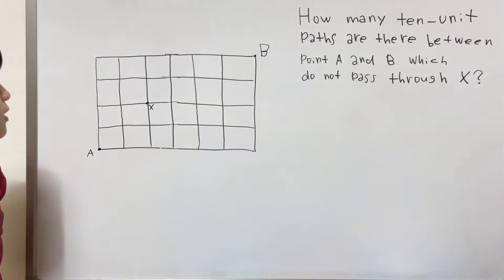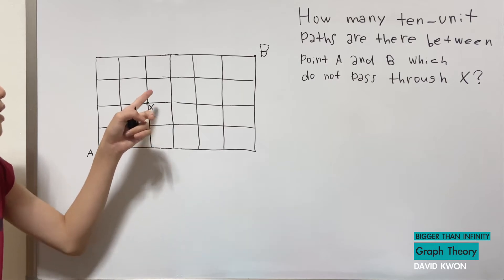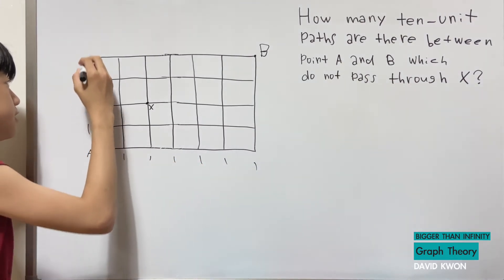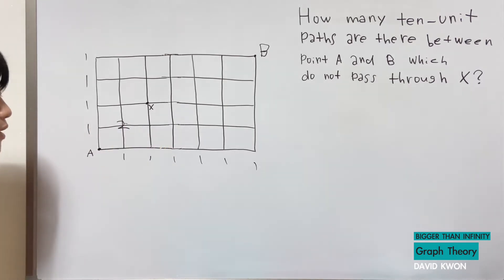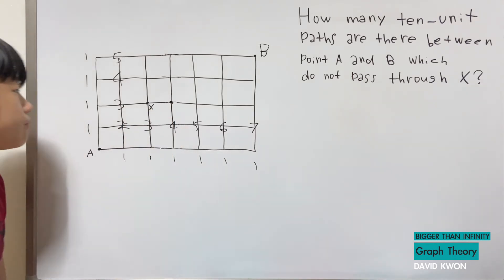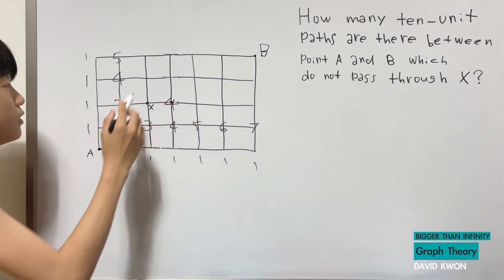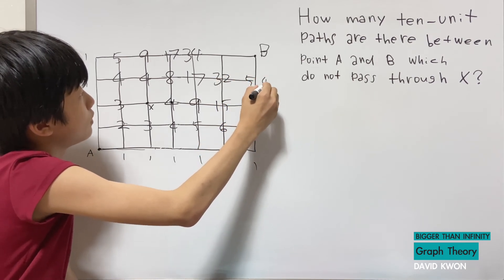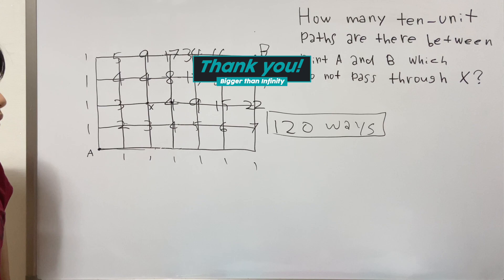Find the Number of Shortest Paths from A to B (5)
The Number of Shortest Paths from A to B Graph theory permutations and combinations

- Graph Theory